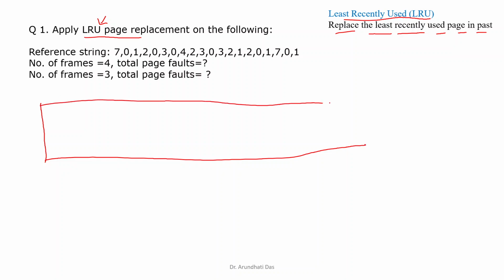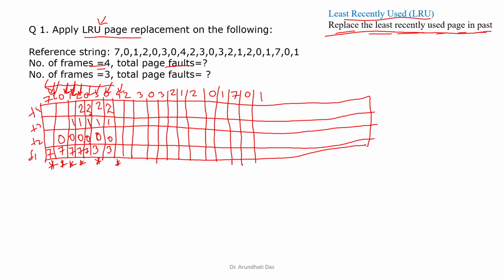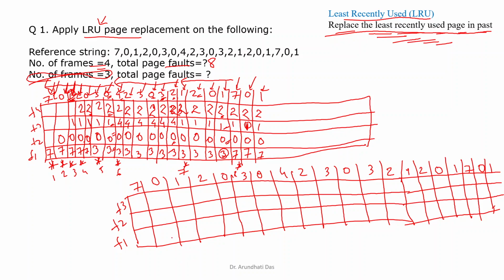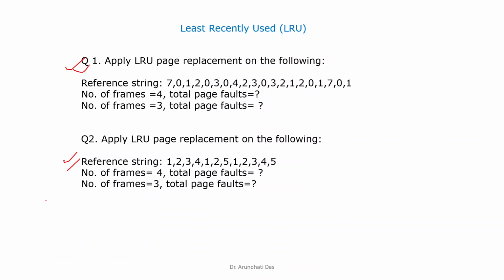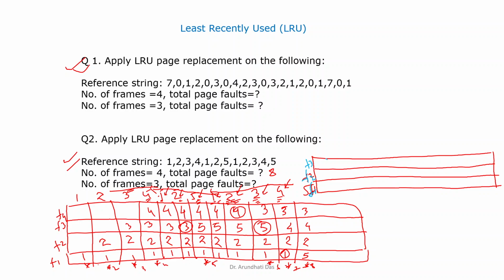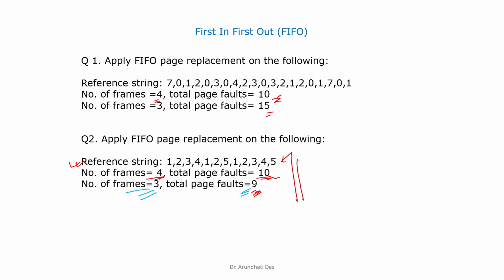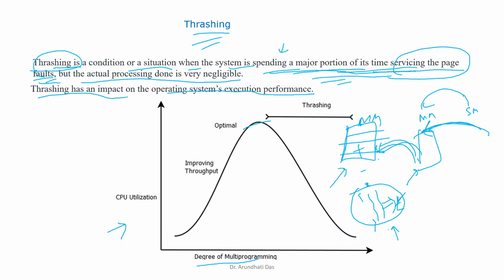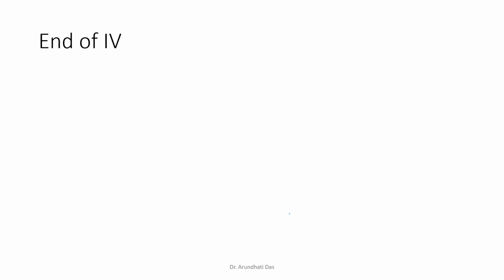Operating System | Least Recently Used Page Replacement Policy | Thrashing | Example | Explanation